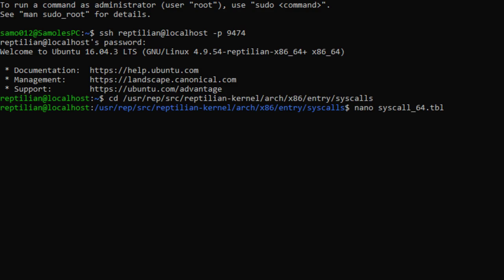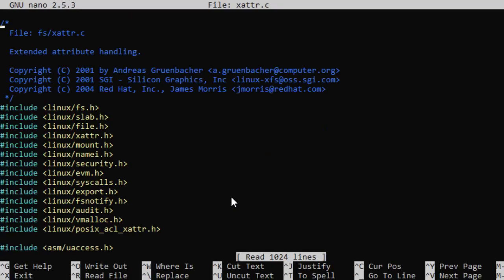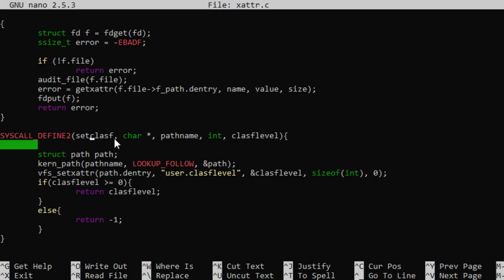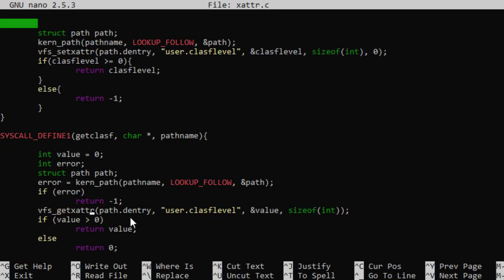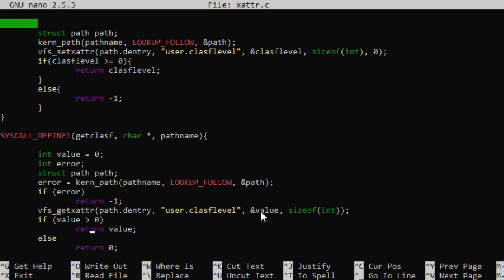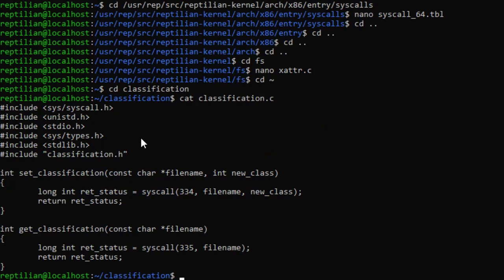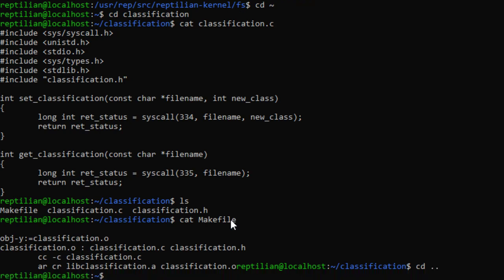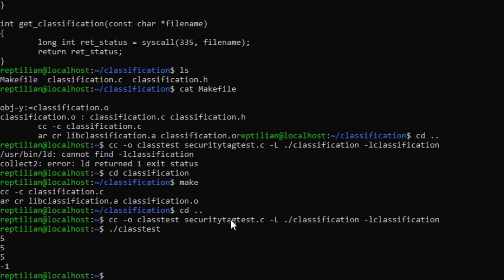P3 - File Systems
Creating system calls that will set and get a custom attribute in the linux system